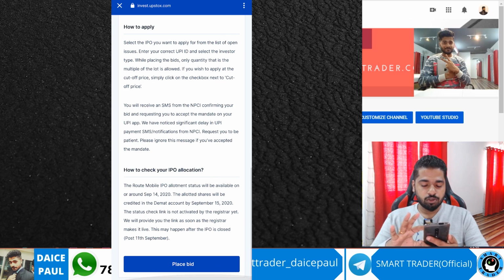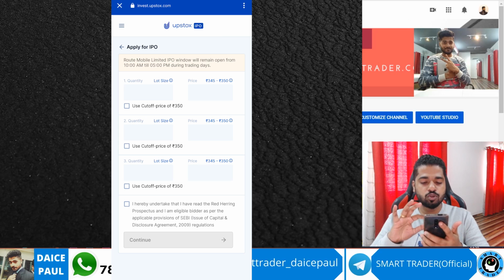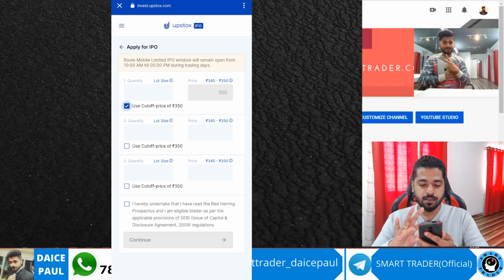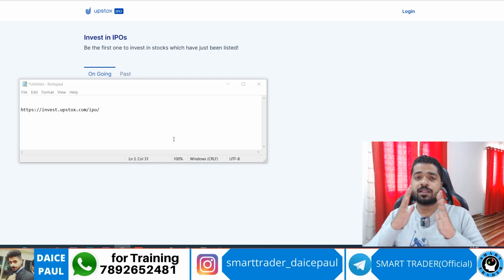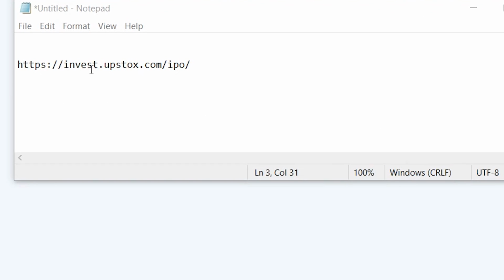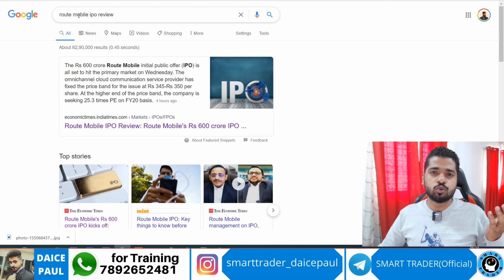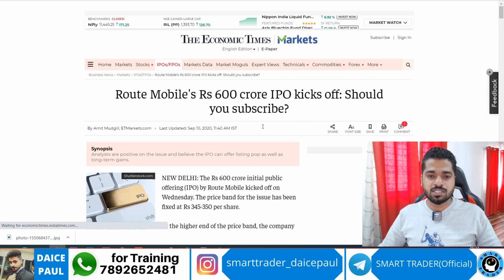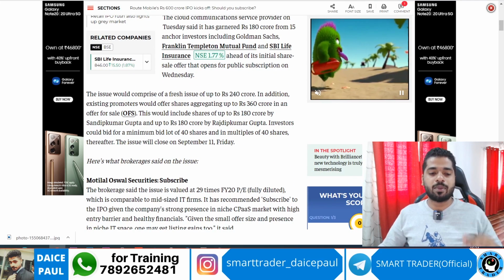How to Apply IPO in Upstox App and website Tutorial - Route Mobile Limited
If you want to open an Upstox account click the below link

 secret telegram channel  access